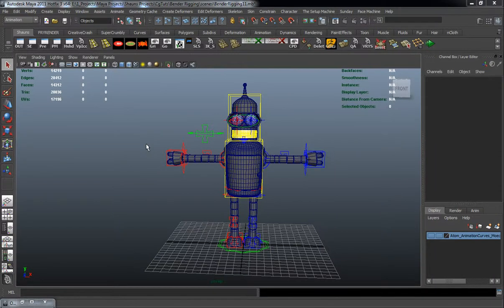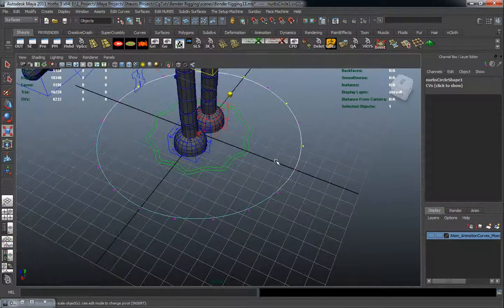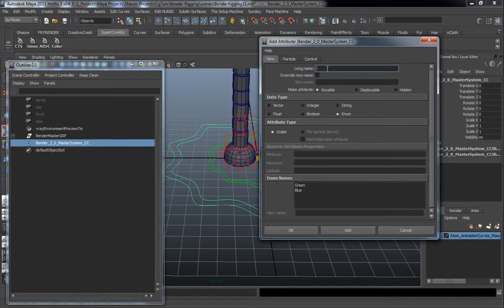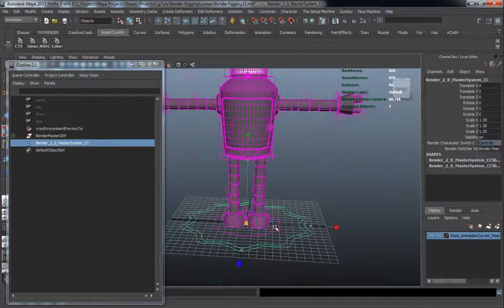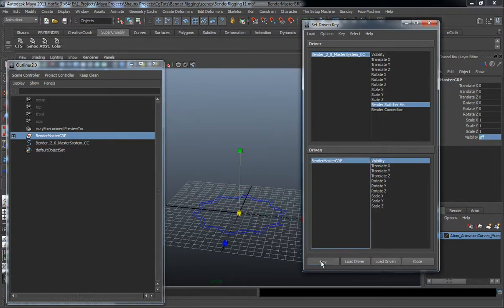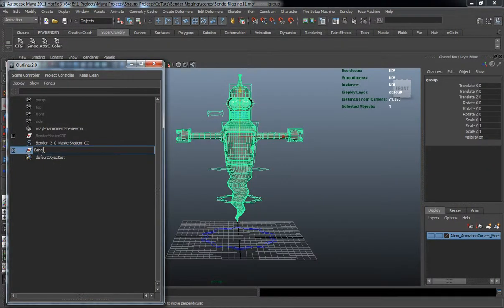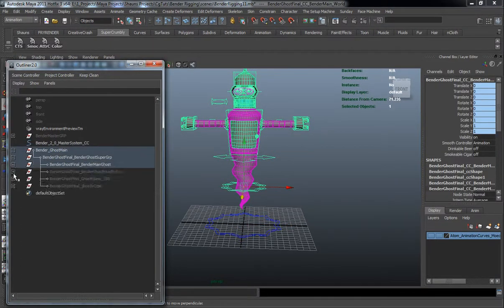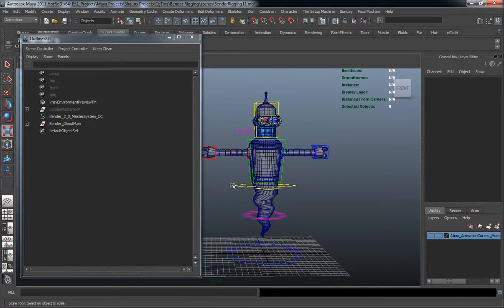Tutorial: Creating an Advanced Multi-Character Rig for Futurama's Bender - Part 3-4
In the third and final part of Shaun Keenan's massive multi-character rigging series for Maya, you'll continue adding additional features and functionality to Bender's rig. Lessons include setting up color switching, adding additional assets to the rig and Bender's body, and last but not least, creating the final switch controller. Shaun will also give you a full demonstration of his ghost rig setup to finish the series off.